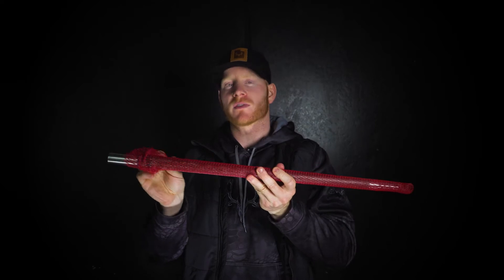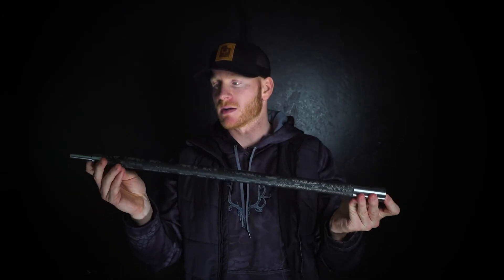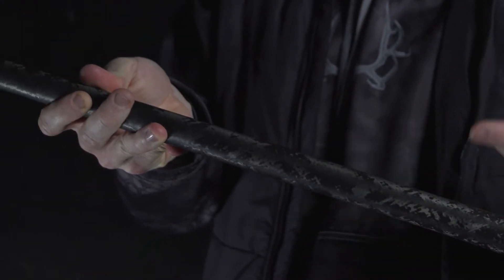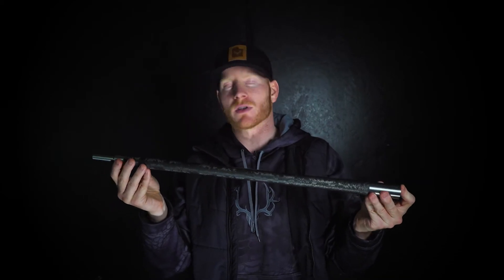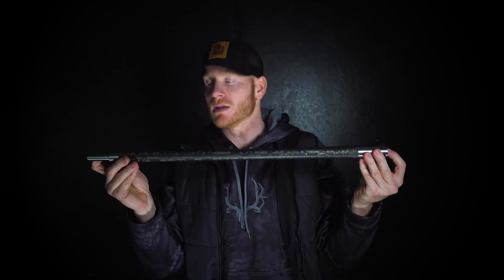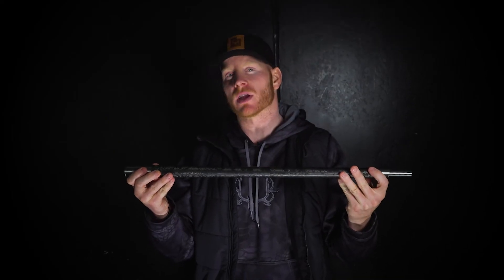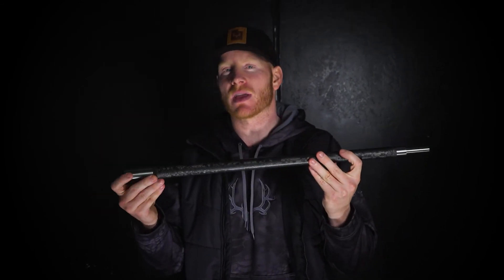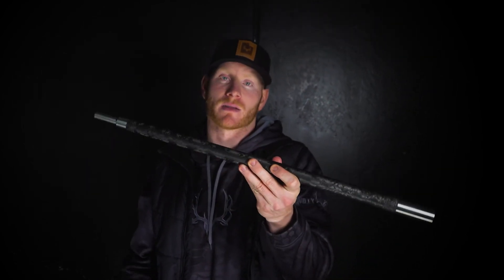Muley Freak | The Run-Down on the PROOF Research Carbon Fiber .264 Barrel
Erik goes into detail about the possible calibers to build off of the .264 barrel. He also dives into the twist rate and what bullets may or may not work with it. And also about selecting desired length of the barrel.